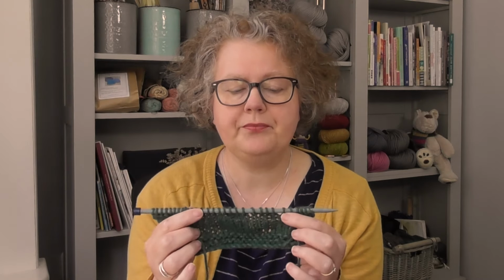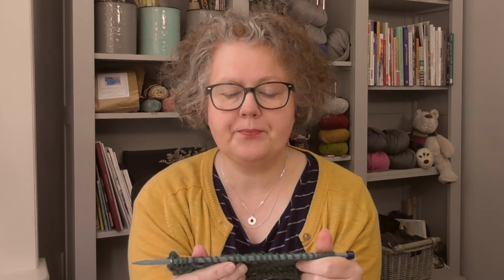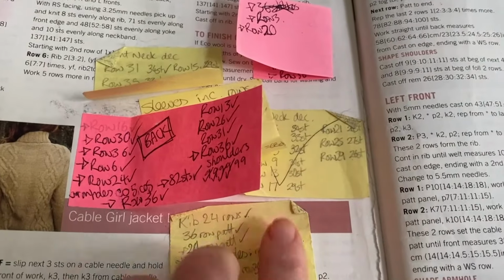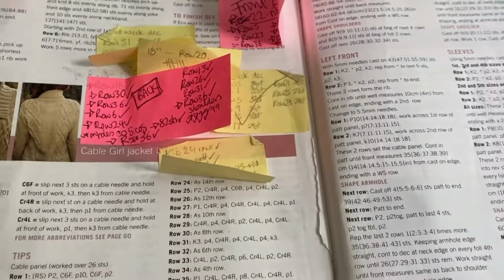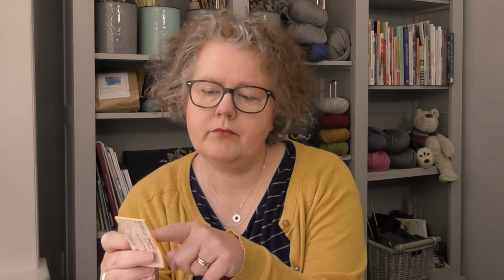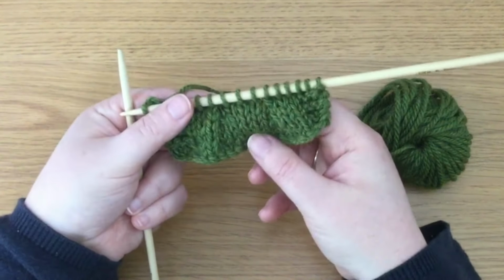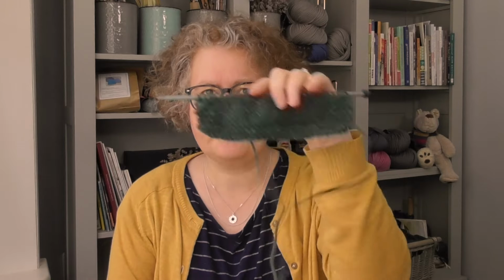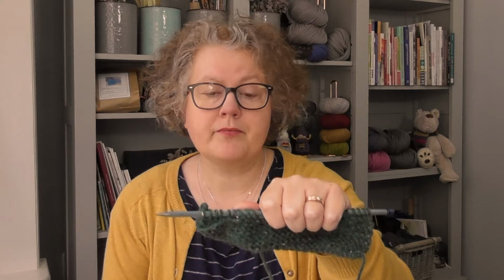Improve Your Knitting By Reading It! The trick all experienced knitters use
When you're knitting the first thing that comes to mind is getting a hold on the stitches.
Not falling off the needles, not getting knotted or twisted? Great!
The next job is to understand them even more so you can start to read them as they sit together while you're knitting.
By 'reading' your knitting you'll see your knitting from a whole new perspective of knitting mastery.

(Let me know if I’ve forgotten one!🤞🏼)

You'll see all the main channel videos early, find regular extra videos - 2 or more each month including a Q&A, and with the 2nd or 3rd tier you'll have access to discount codes for knit-alongs, new courses and events.

Make sure you comment in the section below the video (I answer every comment!)

And often have Knit-Alongs associated with the knitting kits which give you online community access to me via live knit and natter Q&As.